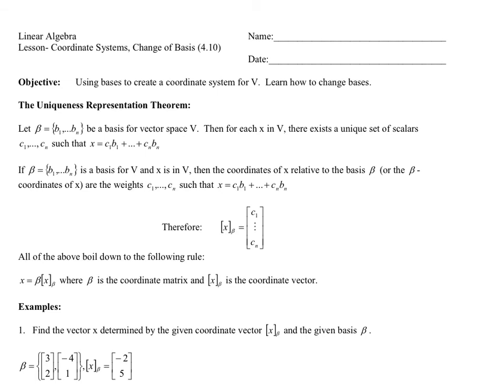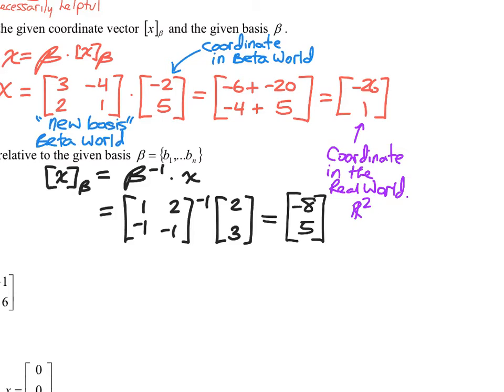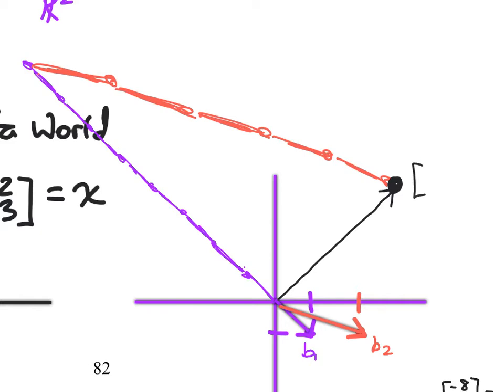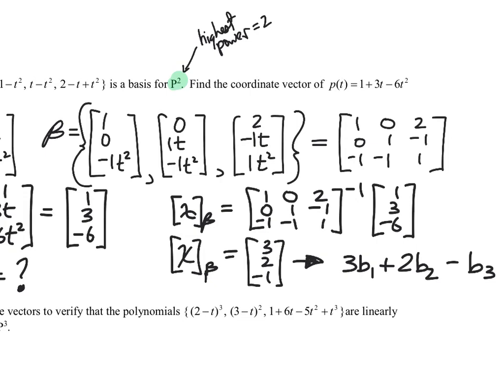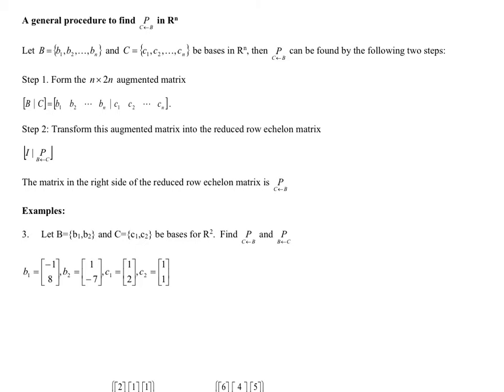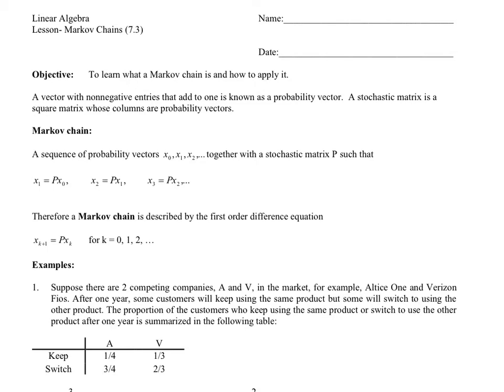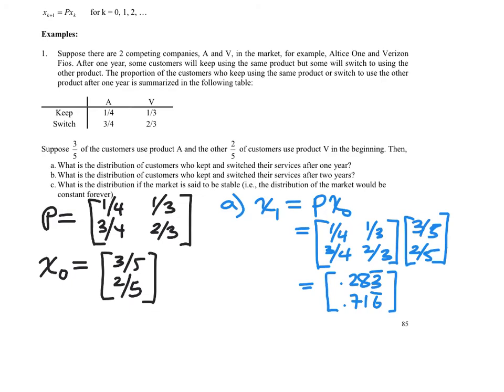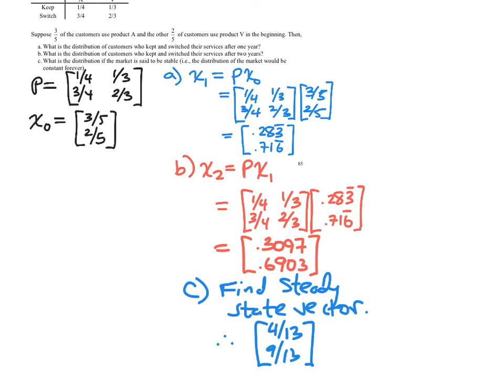Linear Alg- Fall 2019- p82-85